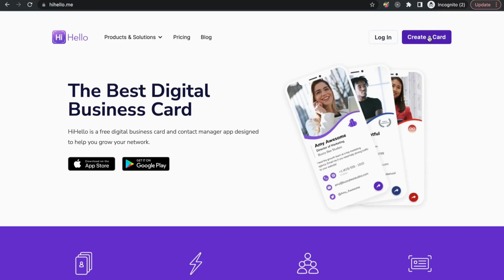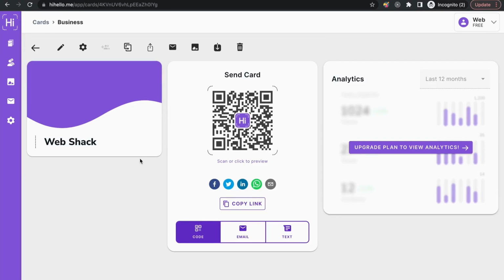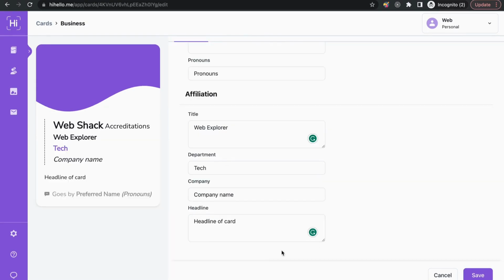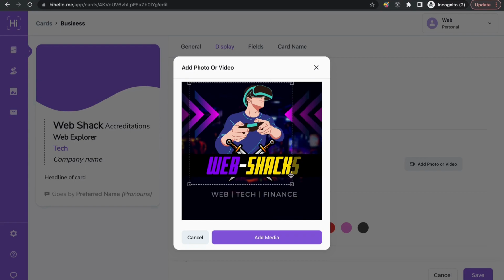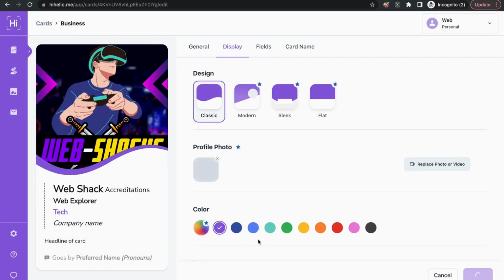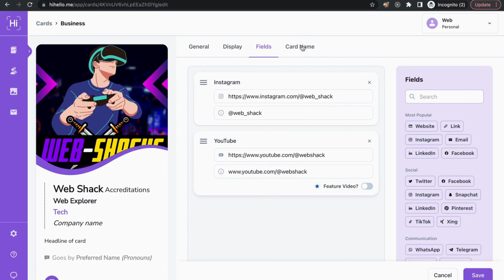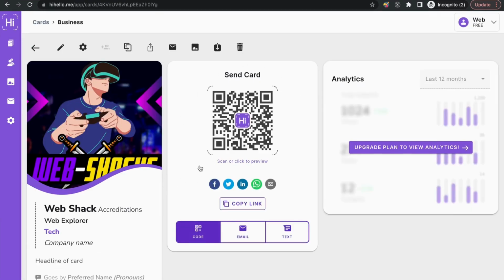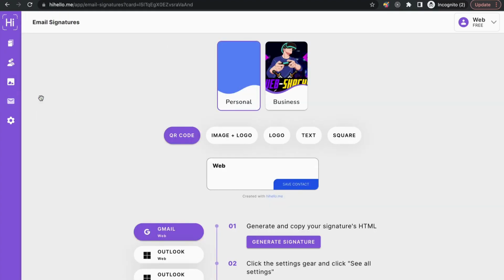Create your Digital Business card | e card | visiting card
Create your Digital Business card / Digital business card Kaise Banaye
In this video , I am gonna show you how you can create a professional digital business card. Yes, you heard it right, Now you don't need to choose a design add your business information and go to a shop to print those cards.

You can share your card via QR code, Email, Text, WhatsApp, Copy link, Social media, Apple Watch, AirDrop, and NFC tag.

The best part is that the receiver doesn't need to download any app to receive your business card.

Chapters:

00:00 Intro
00:45 How to start creating your business card
01:38 Filling your details
02:00 Adding Style to your card
02:25 Share your first e business card
04:00 Thanks!

👦 About Channel 👦 On my channel I show you  what are the best and powerful websites to make your life easy by reducing your time and effort. In the upcoming videos i will show you how to make youtube videos, how to potentially make money online fast and lots of computer tips and tricks.